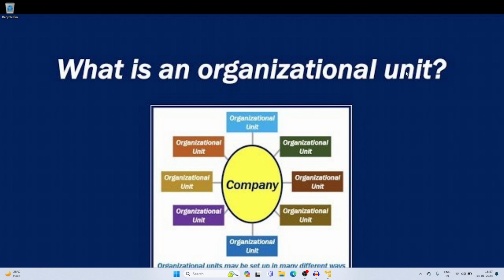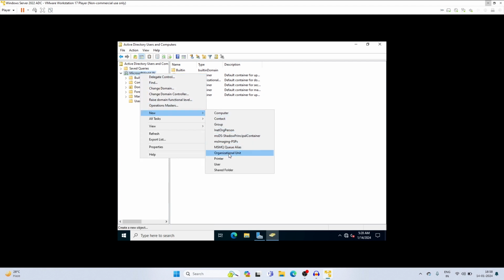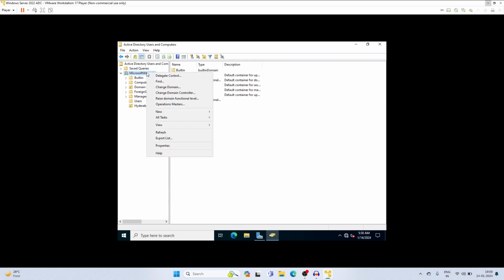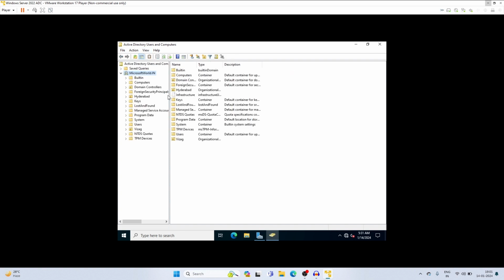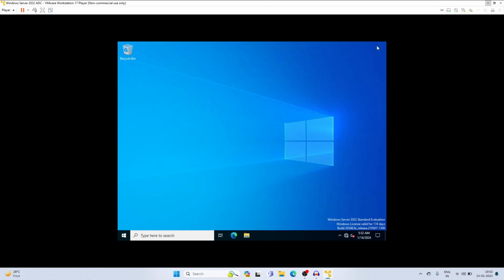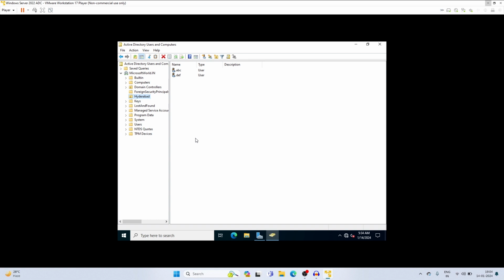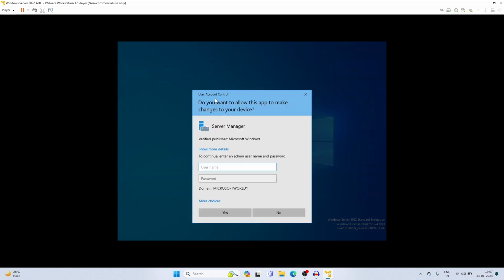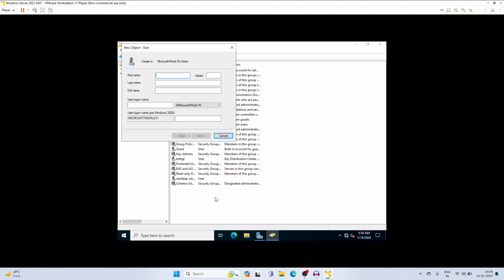11) How to Create , Delete & Delegation of control :- Organizational Unit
11) How to Create , Delete & Delegation of control in Organizational Unit

1. The organizational units within the Microsoft Active Directory domain can be broken down into single users, groups, and computers.
2. An organizational unit (OU) is a subdivision within an Active Directory into      which you can place users, groups, computers, and other organizational units.
3. You can create organizational units to mirror your organization's functional or business structure. Each domain can implement its own organizational unit hierarchy.